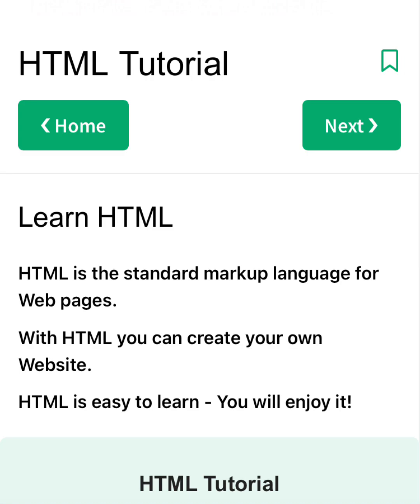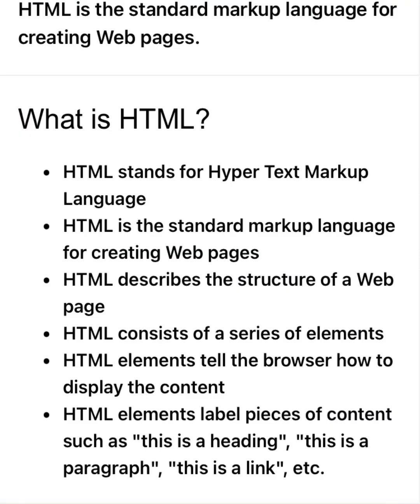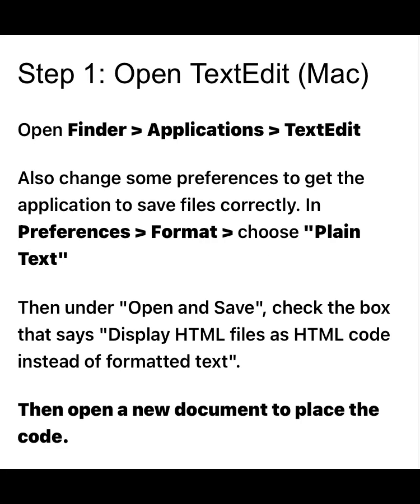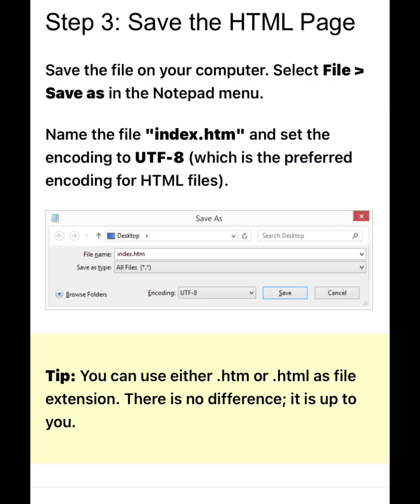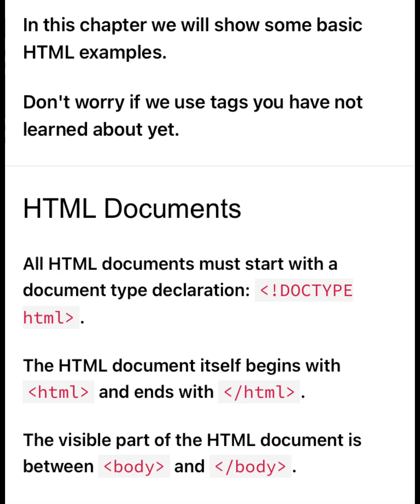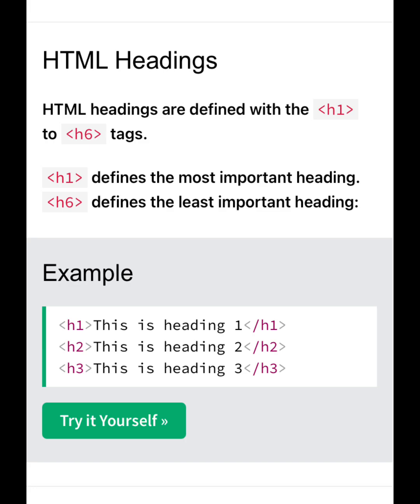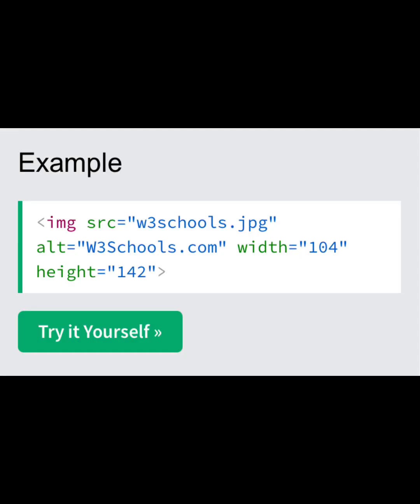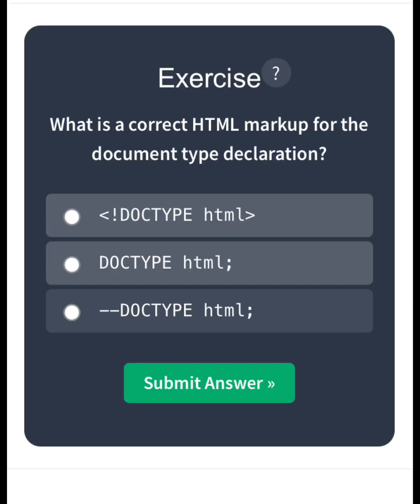INTRODUCTION TO H.T.M.L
Welcome to this beginner-friendly tutorial on HTML (HyperText Markup Language) — the foundation of every website you see online! 🌐

In this video, you’ll learn:
✅ How to structure a basic web page
✅ The meaning of HTML tags and elements
✅ How to create headings, paragraphs, and links
✅ A quick hands-on demo to help you start coding right away

Whether you’re a total beginner or just brushing up your web development skills, this video will give you the perfect start to your coding journey! 💻